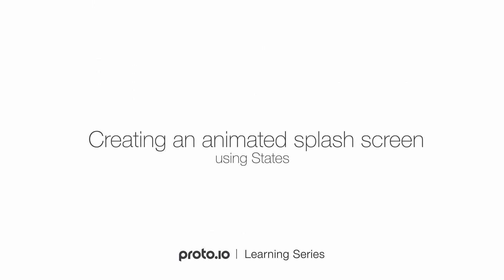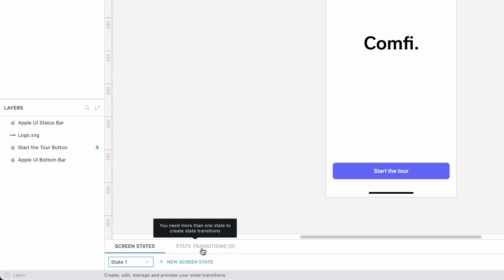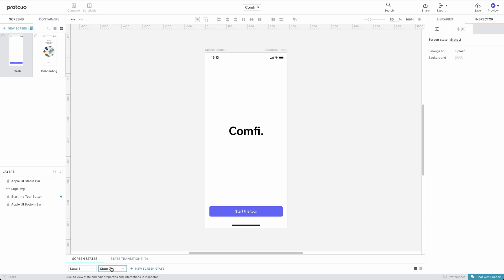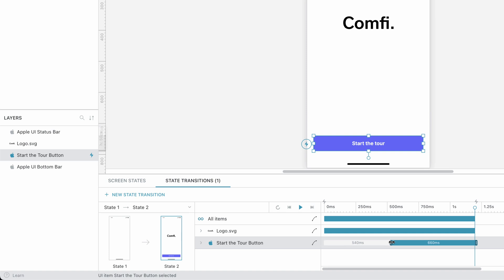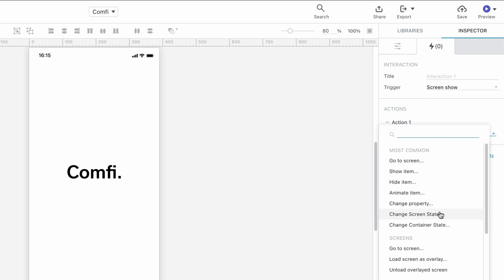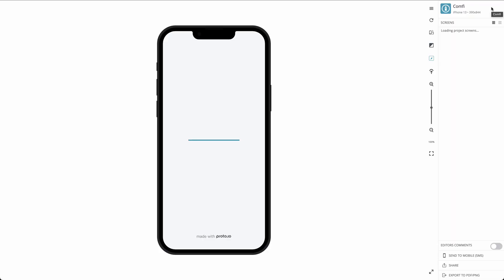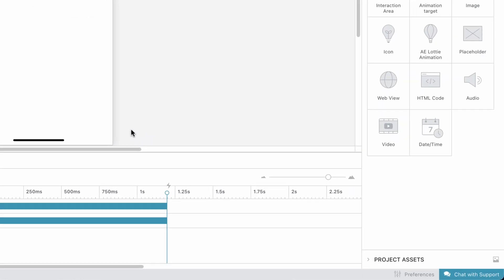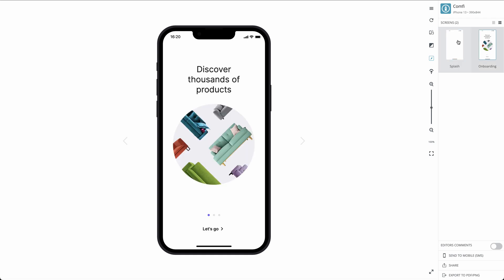Creating an animated splash screen using States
In this Proto.io tutorial, we will be demonstrating how to create an animated splash screen, using the 'Comfi' sample project as a basis.